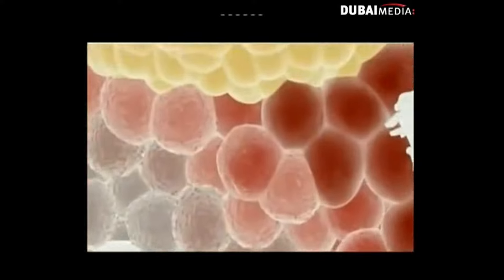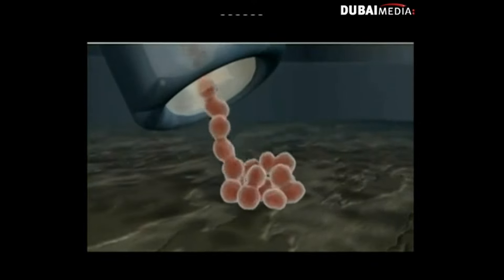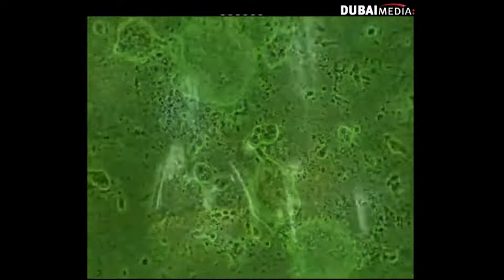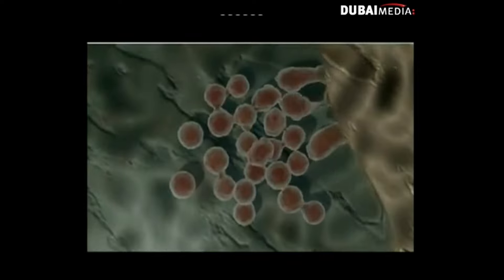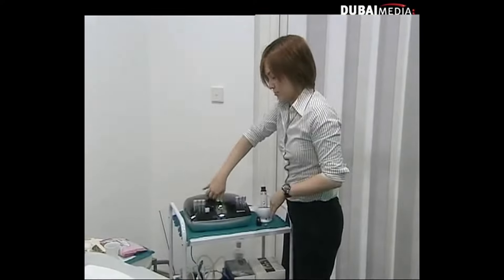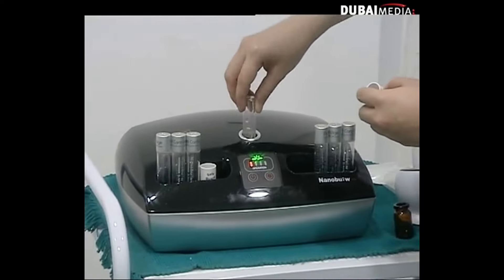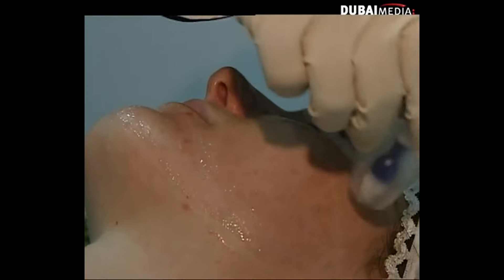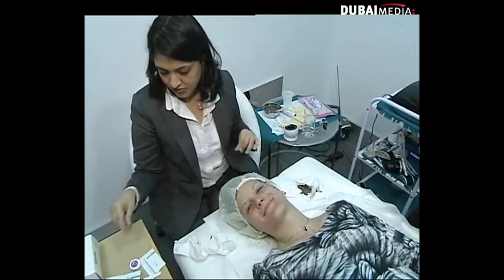SPECTRONIX TRADING LLC ON EMIRATES NEWS , DISCUSS THE SR3 procedure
Spectronix Trading LLC is covered by Emirates news on the latest aesthetic procedure Sr3 involving three step , Microchanelling , which induces collagen development in skin , breaking the stem cell product in to Nano Particles and then infusing it in the skin for more rejuvenated newer and fresher looking skin .